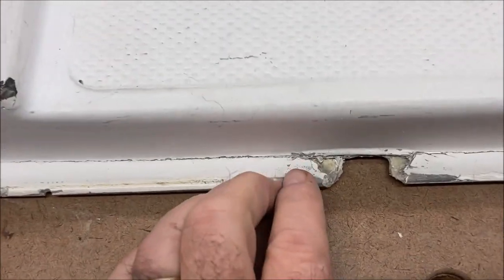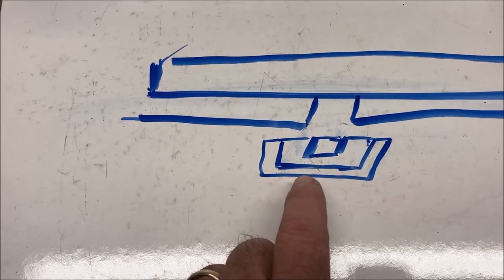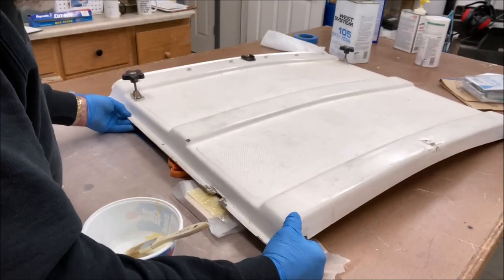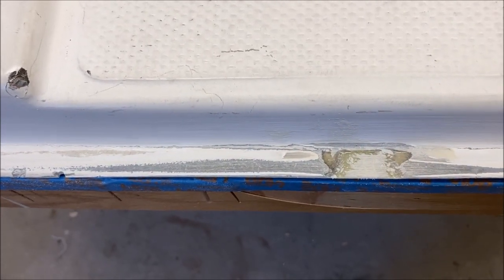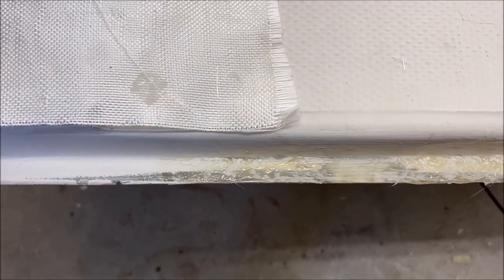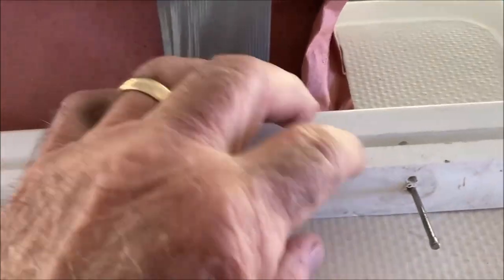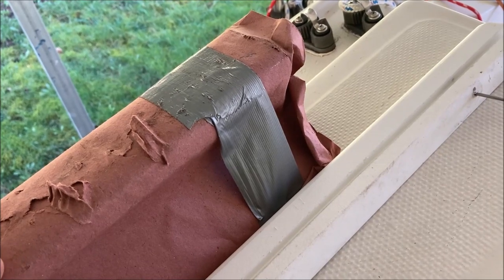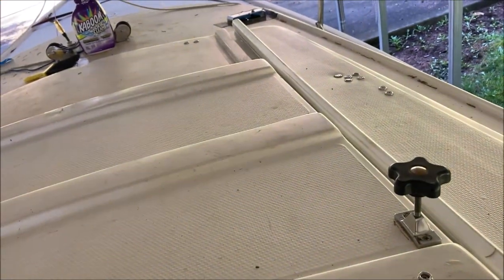Sliding Hatch Repair -- Catalina 22 -- Jim's Little Boat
Jim repairs the lip of the sliding hatch by adding fiberglass with thickened resin.  He includes some tips on installing the hatch rails single handed.